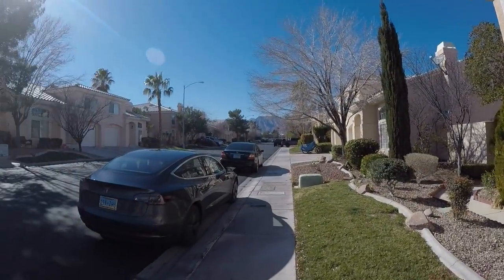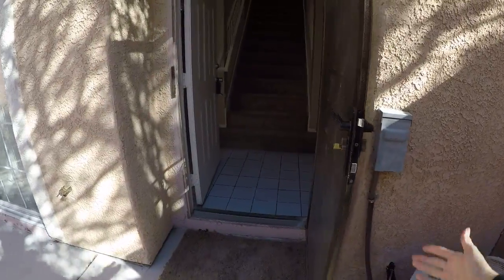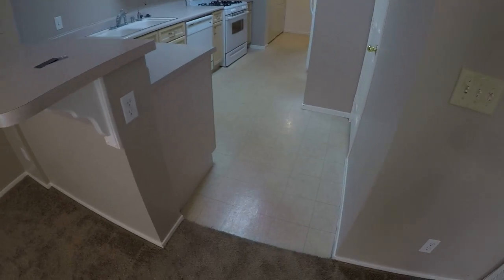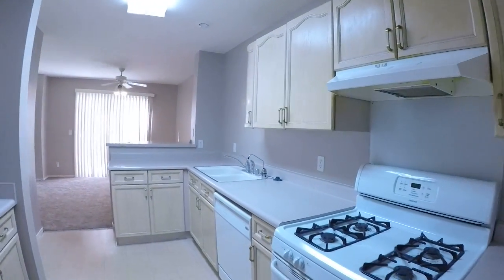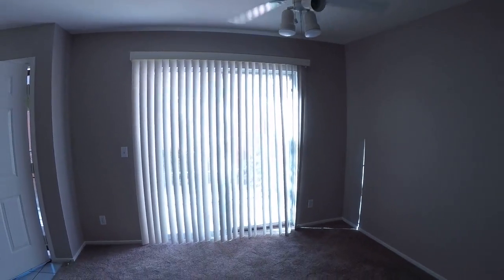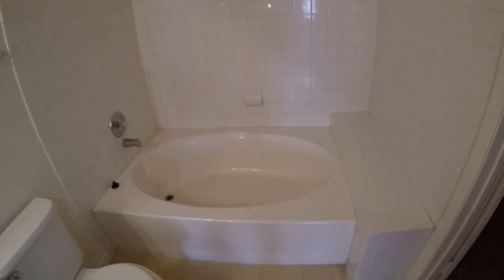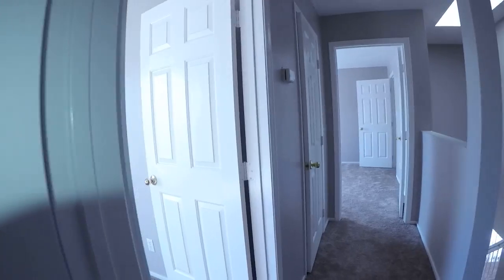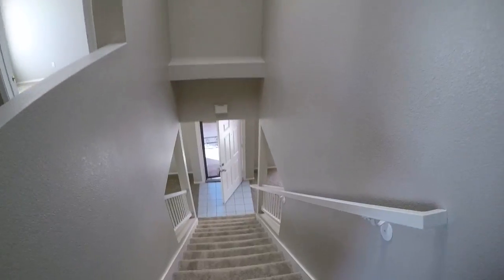2059658 8428 Sewards Bluff Ave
Another property evaluation by Las Vegas Real Estate Investment Group. Upon visiting the property we noticed an odor in the downstairs that needs to be addressed if we were to purchase the property.